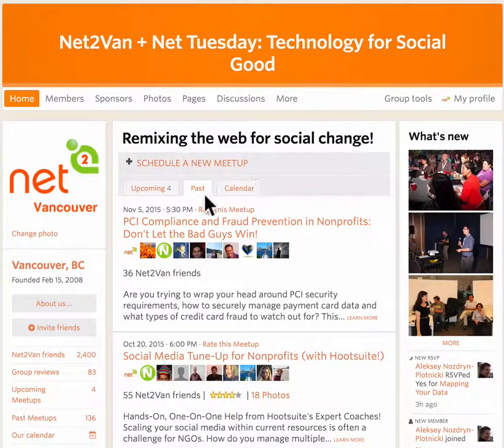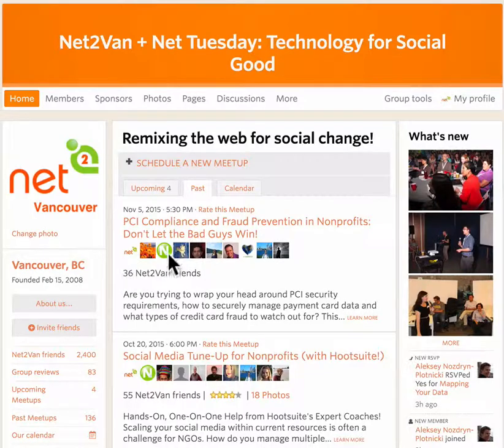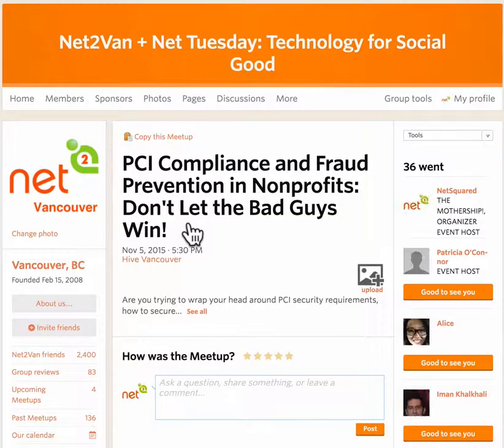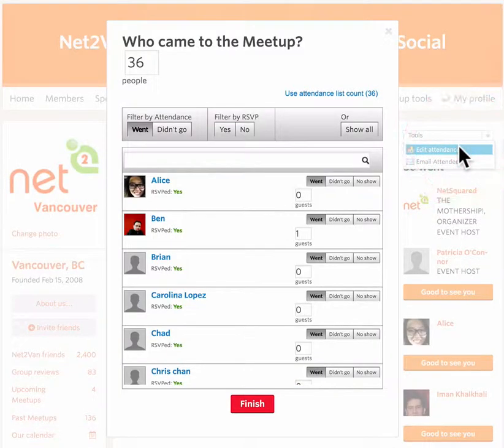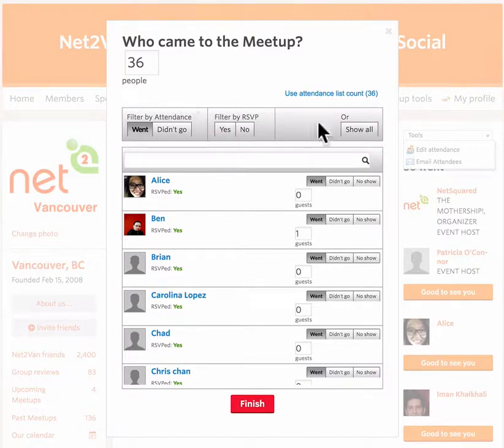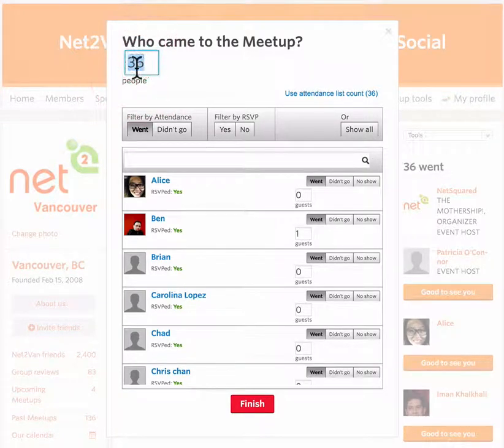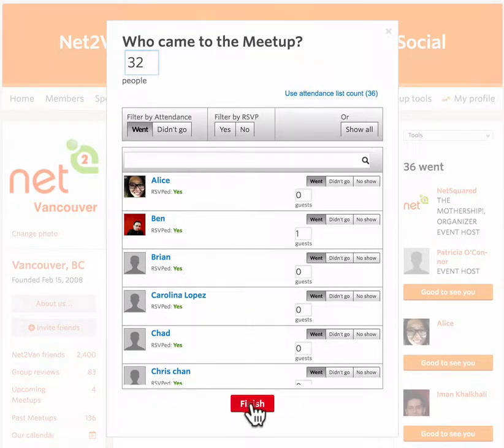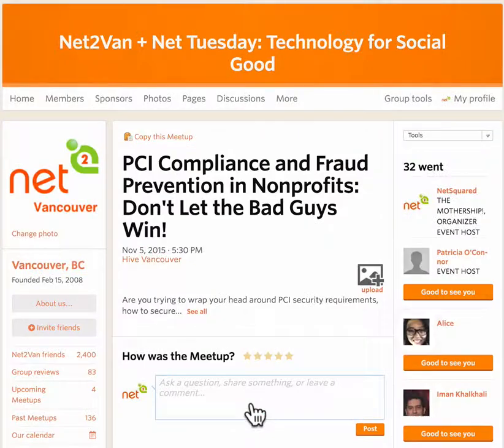Editing the Number of RSVPs for a Meetup Event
How to change the number of RSVPs in meetup to reflect the ACTUAL number of people who showed up